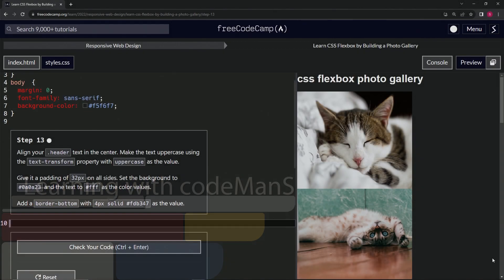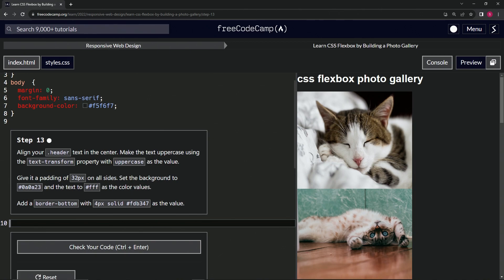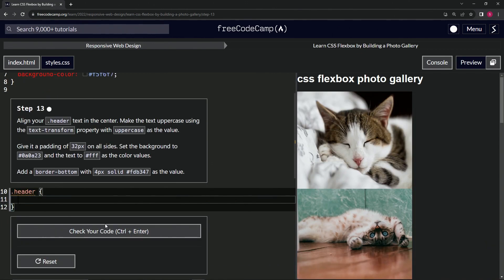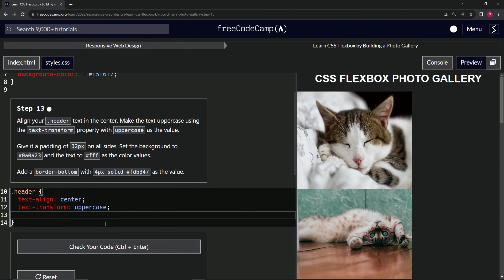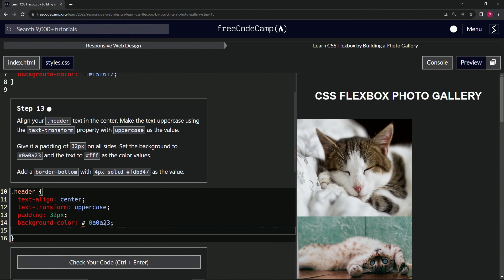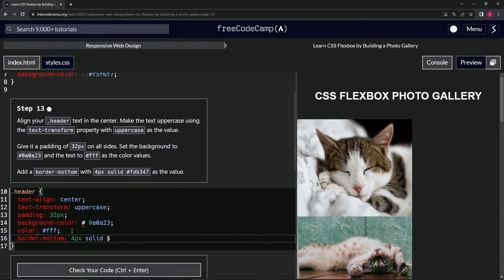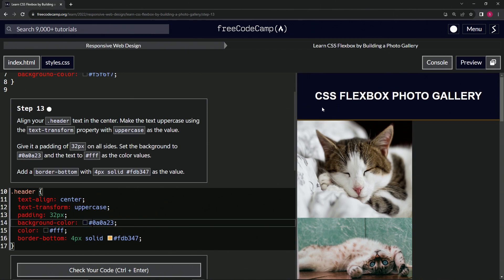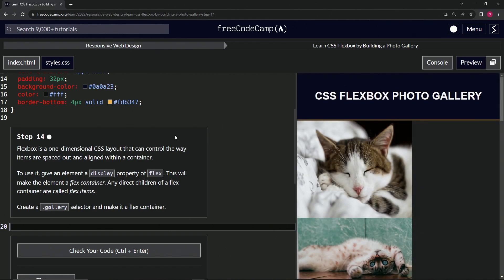FreeCodeCamp | Learn CSS Flexbox by Building a Photo Gallery: Step 13 | Responsive Web Design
🌌 **"Designing with Intention: Merging Form and Function"** 🖋️

In the cosmos of web design, where every element dances gracefully to the symphony of user experience, there are moments that remind us of the soulfulness in digital craftsmanship. Our journey so far has been about setting the stage; now, let's spotlight the star.

✨ **Guided Journey - Step 13**:

Here, we elevate a seemingly ordinary element, our '.header', into a piece that carries gravitas. But it's not just about aesthetics; it's about conveying a message with clarity and emphasis.

📘 **Crafting the Chapter**:

By centering our header text, we bring balance and focus, drawing our audience's attention. With the power of the 'text-transform' property, the text not only stands tall in uppercase but also speaks of authority and purpose.

Swathed in a luxuriously deep hue of 0a0a23, our header evokes the serenity of a night sky, while the contrasting fff text gleams like stars. And as the finishing touch, a fdb347 border, golden as the dawn, graces the bottom, grounding our element with purpose.

Join us in this step to sculpt an environment that's as evocative as it is functional, bridging the space between art and utility.